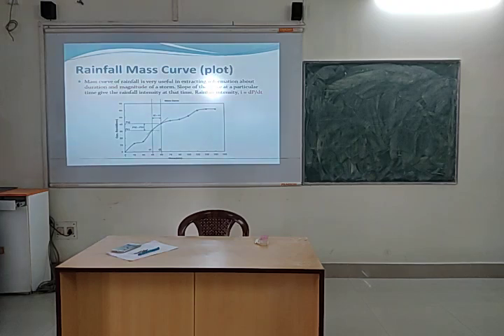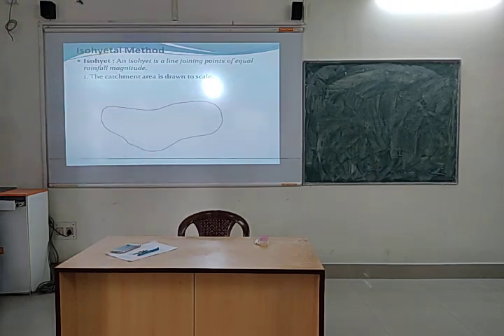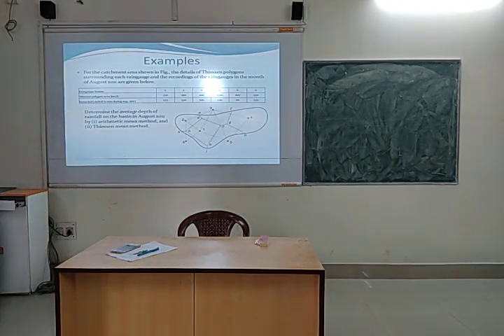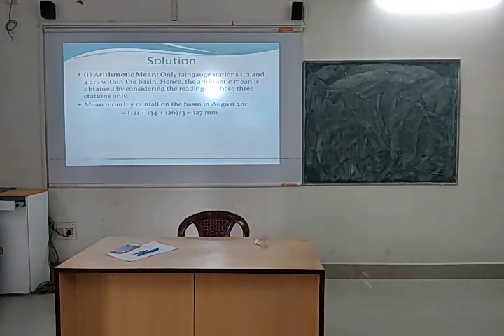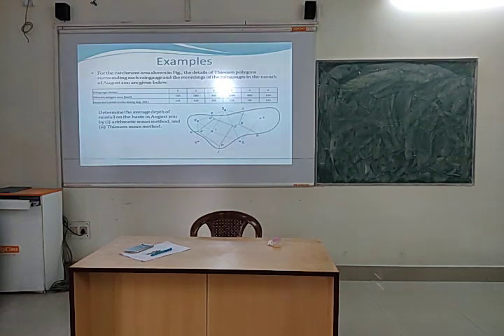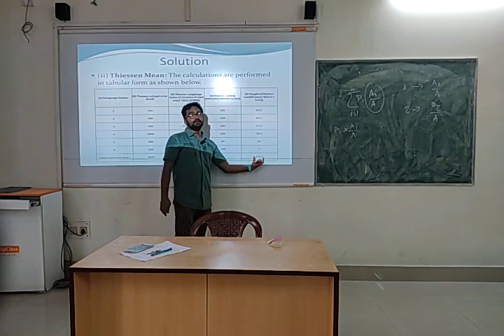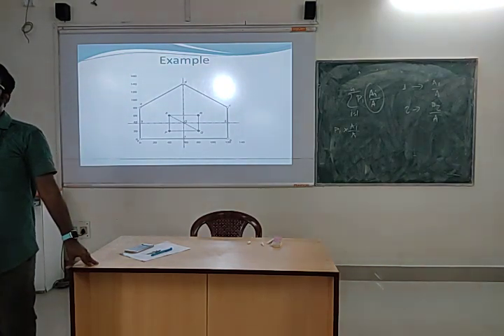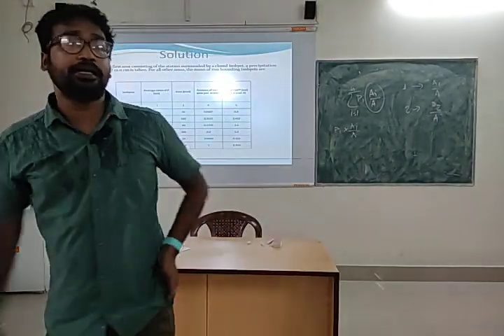Lec. 6: Examples: Average Rainfall